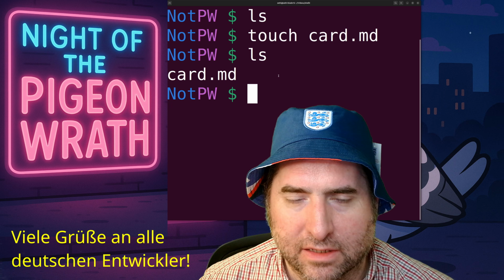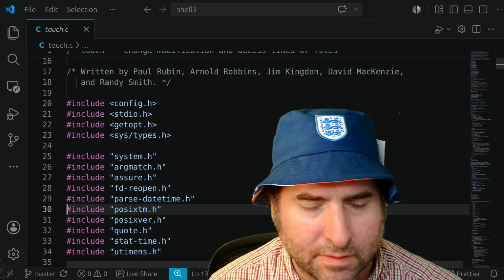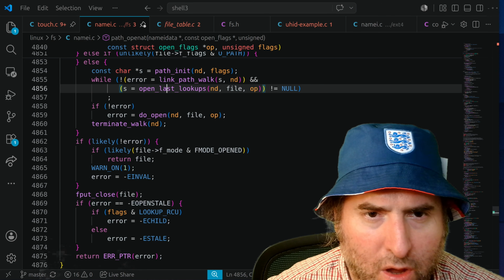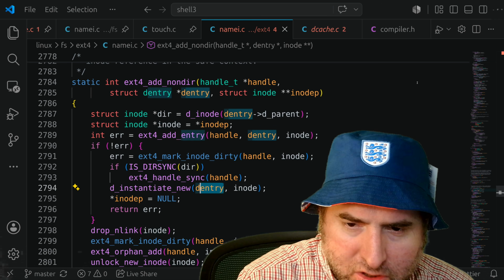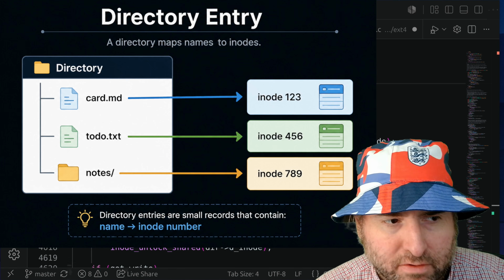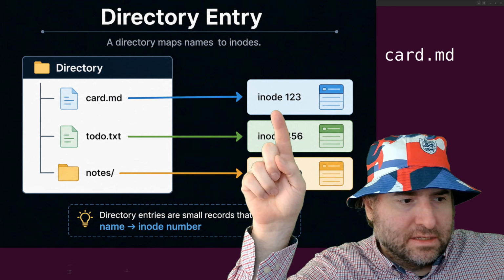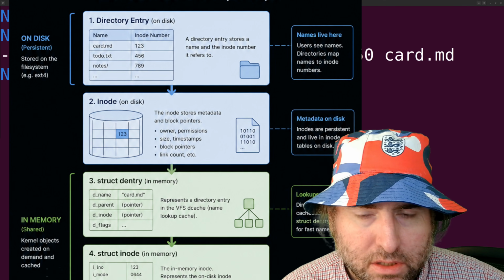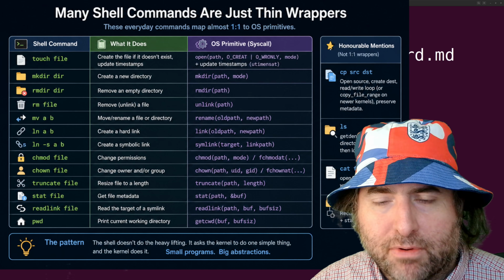Code mastery: Filesystem deep dive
Most programmers know that `touch` creates an empty file.

But that's not actually what happens.

In this video we follow the `touch` command from the GNU source code, through the C standard library, into the Linux kernel, and see how a file is really created.

Along the way we'll discover:

• Why `touch` uses O_CREAT
• How the kernel walks a pathname
• Why Linux locks the parent directory
• What directory entries and inodes actually are
• How a filename becomes a real file on disk

The goal isn't to memorise shell commands. It's to understand the operating system beneath them.

If you're learning Linux, C++, Python or software engineering, this series is about understanding the models that make everything else make sense.